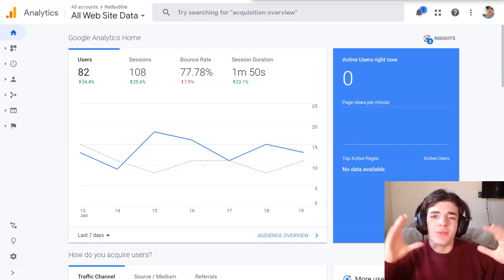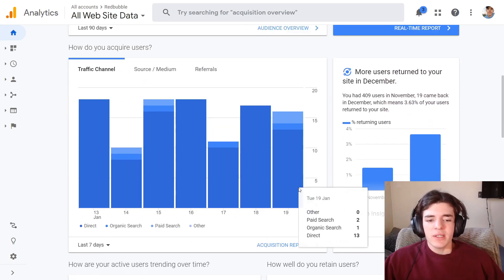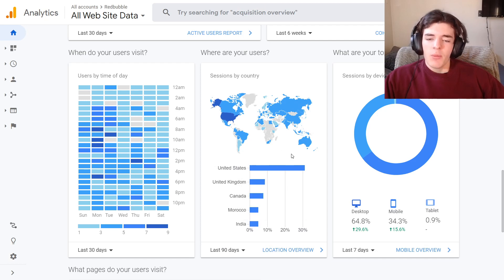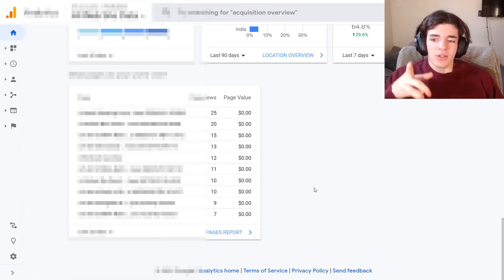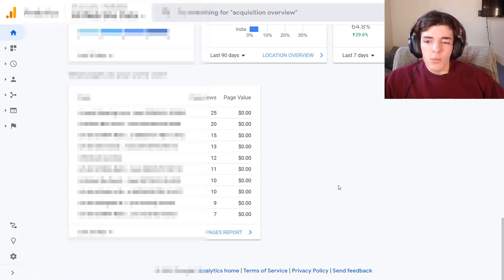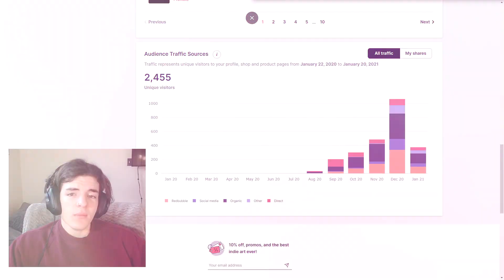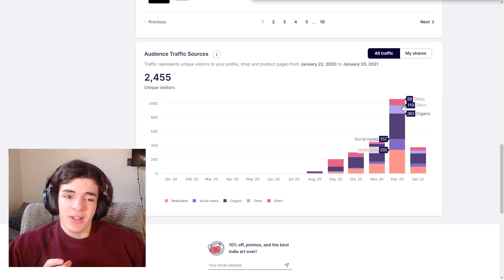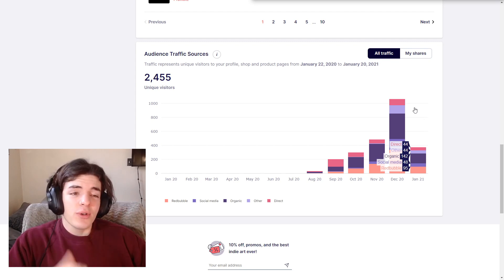Use This FREE Tool to GET MORE SALES on Redbubble!!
😀💡 ABOUT ME 💡😀
My Name is Jack and my channel is dedicated to making passive income and money online! I have recently dove headfirst into making money online starting with Print On Demand With websites like Redbubble, Etsy, and more. My main focus will be to share my experiences with you so you can achieve the success you want for yourself in making money online.

🔰🔊 Recommended Videos 🔊🔰